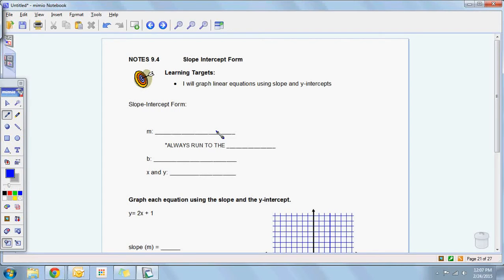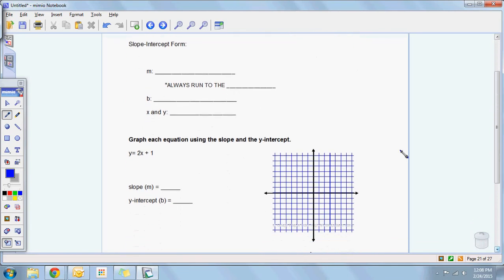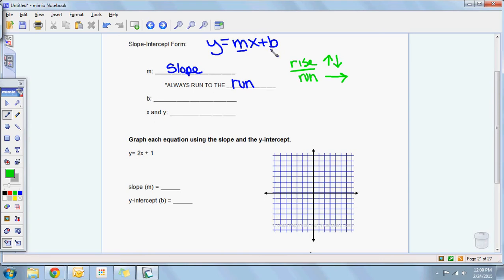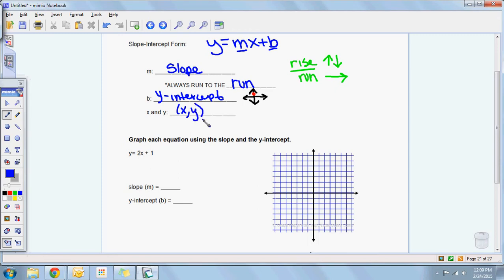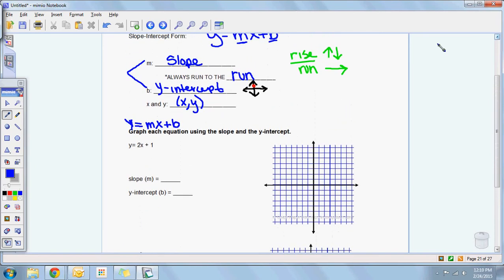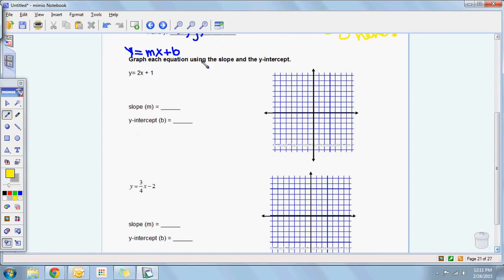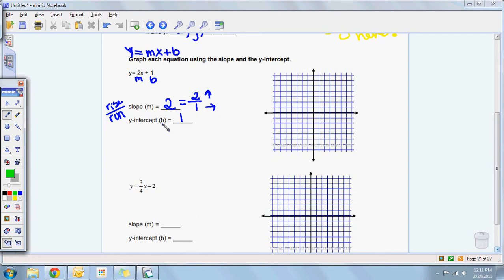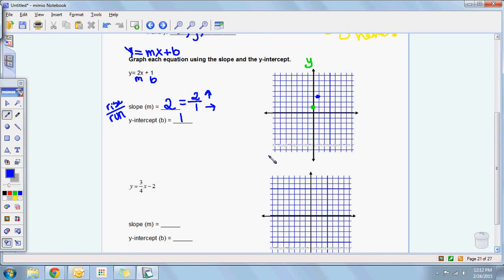Shortened 9.4 Slope Intercept